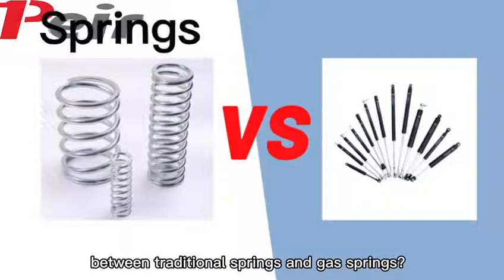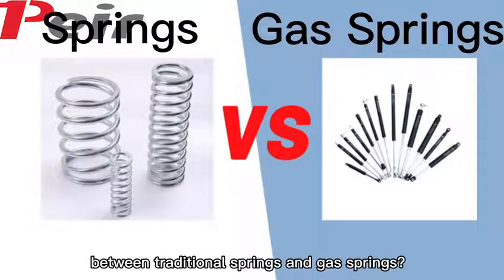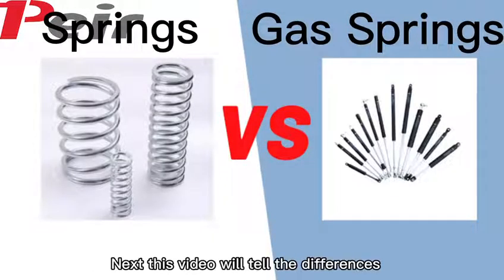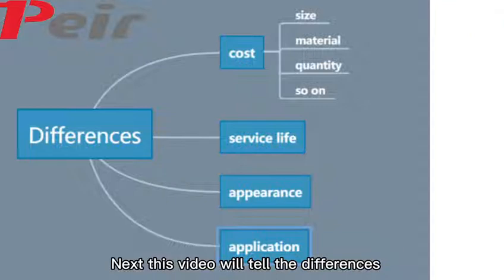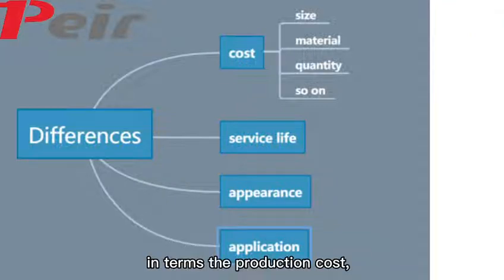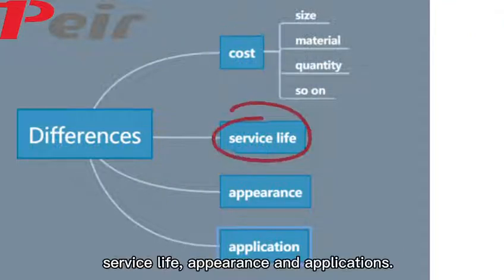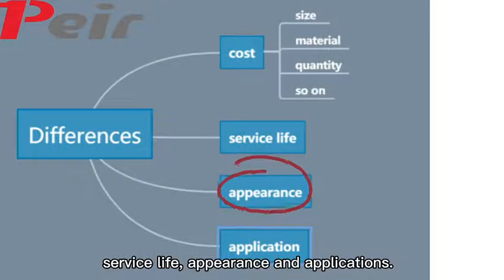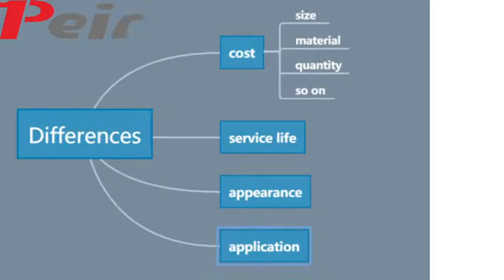Differences Between Gas Springs & Metal Springs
Do you know the difference between traditional springs and gas springs? Next, I will tell the differences in terms of production cost, service life, appearance and applications.